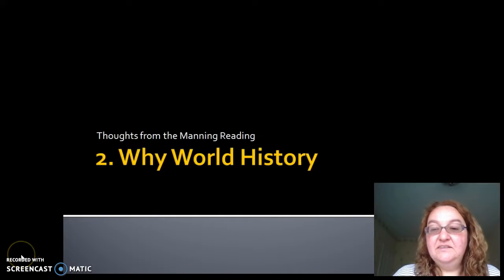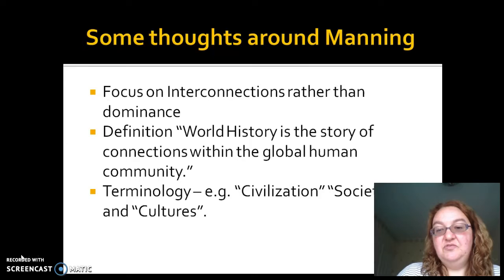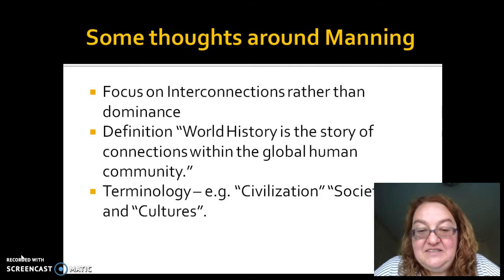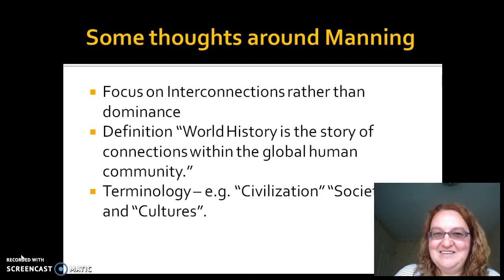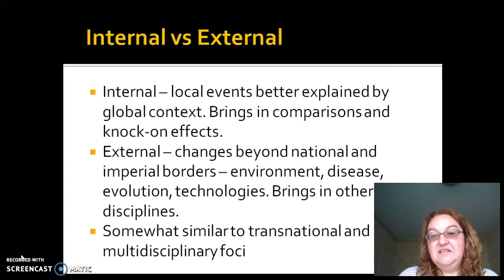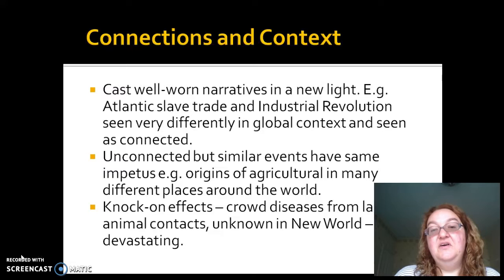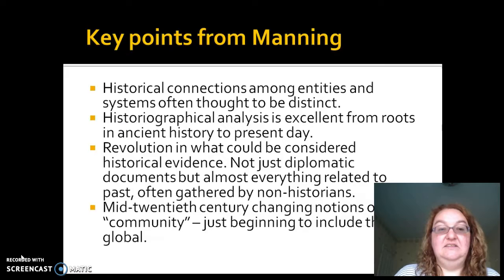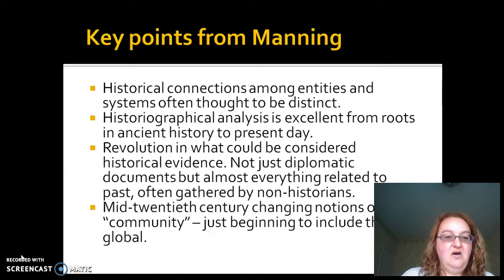2. Why World History - Manning